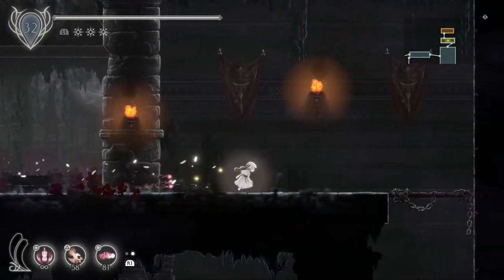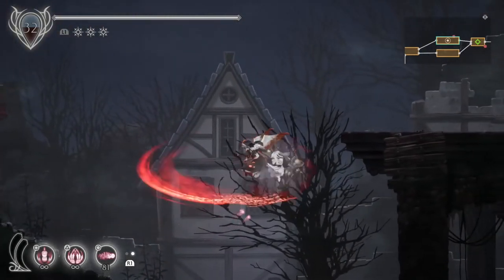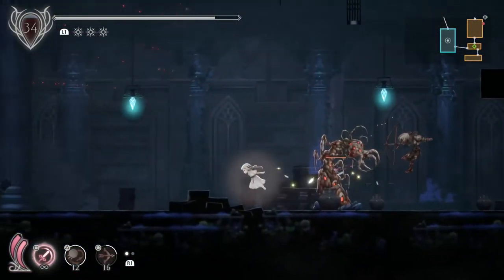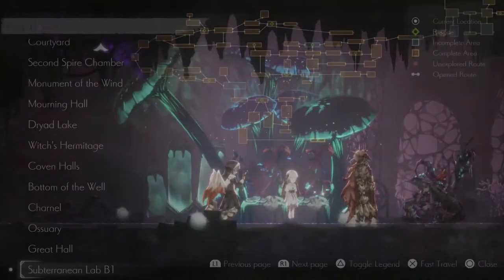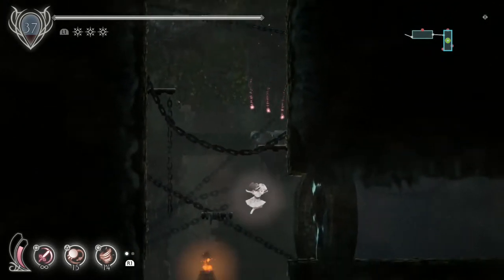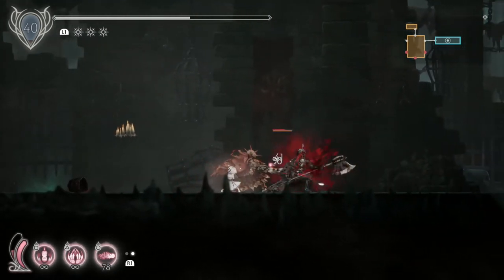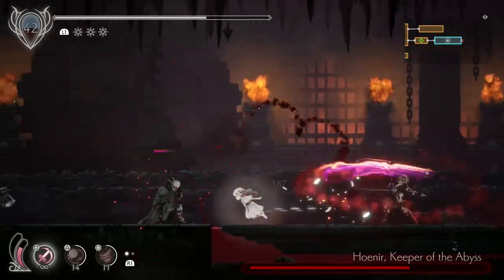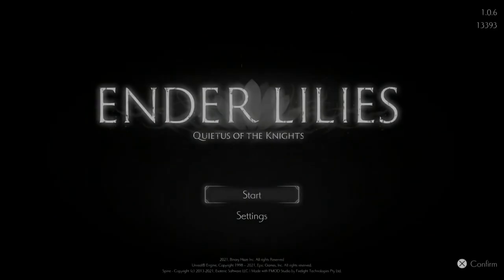ENDER LILIES - Platinum Walkthrough 4/7 - Full Game Trophy Guide with ALL Collectibles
Join me as I take you through the platinum getting EVERY trophy in a optimal manner as well as EVERY single collectible.

This is my Optimal Collectible Order map which my run follows;